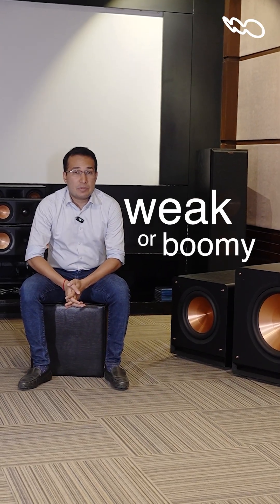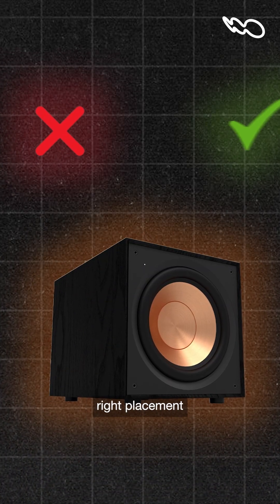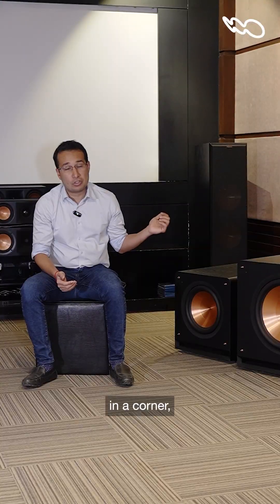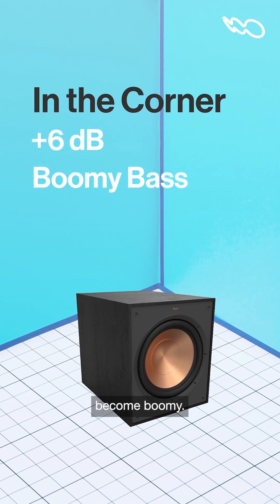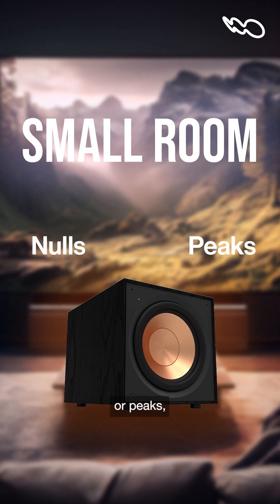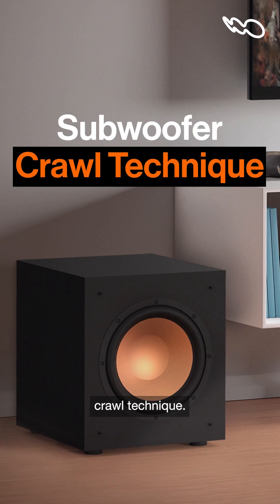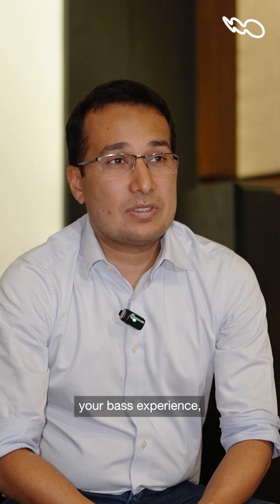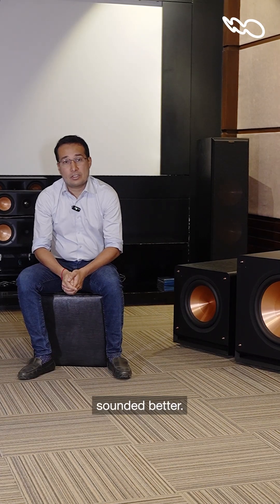The Science behind subwoofer placement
Weak bass or overpowering booms? The key is subwoofer placement! 🎶🔊 Proper positioning can make all the difference in your home theater experience. Try the Subwoofer Crawl Technique to find the sweet spot for deep, clean bass. Need expert guidance? Cinebels has got you covered!